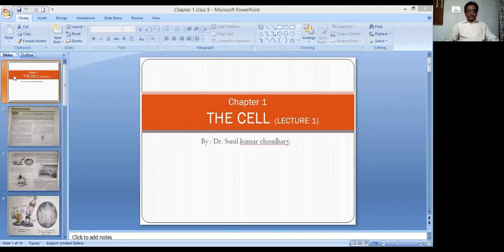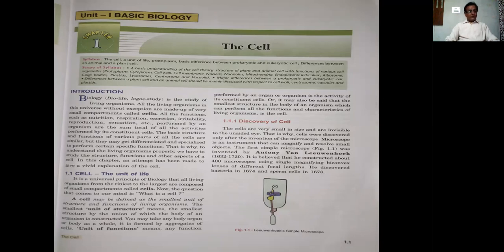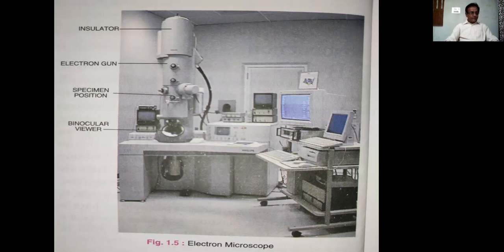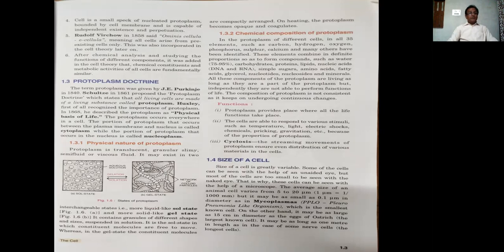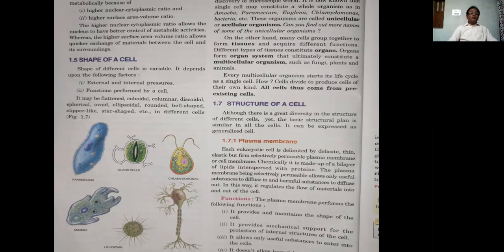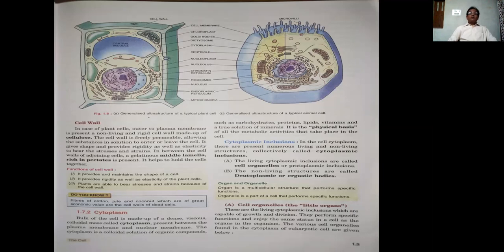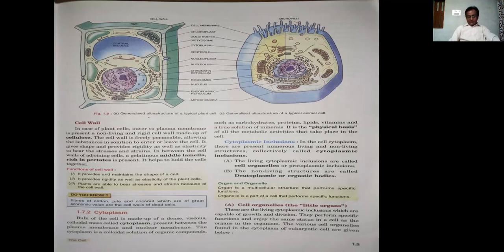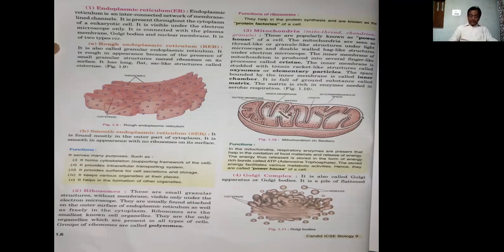CLASS 9 - BIOLOGY - CHAPTER 1 (LECTURE 1)